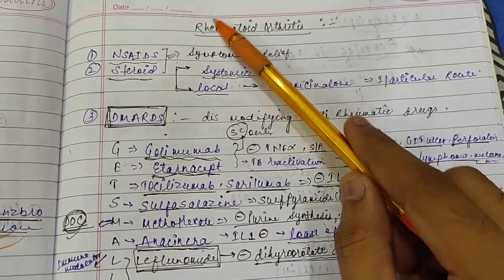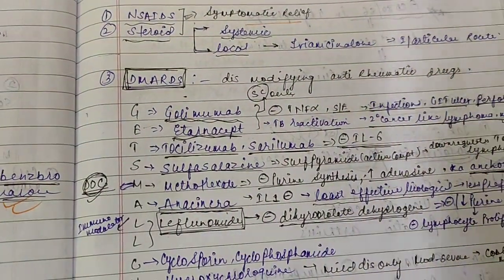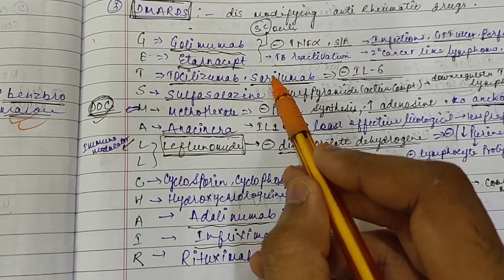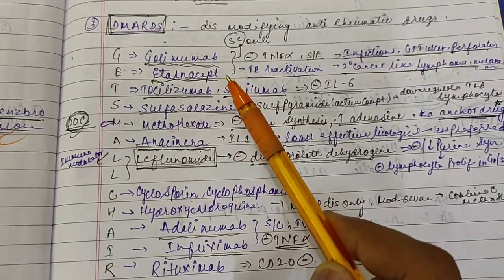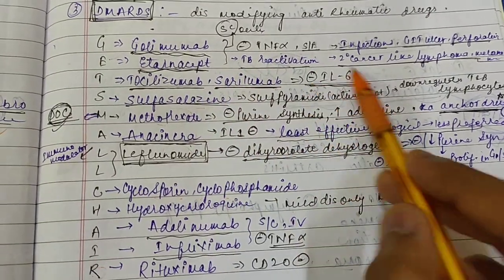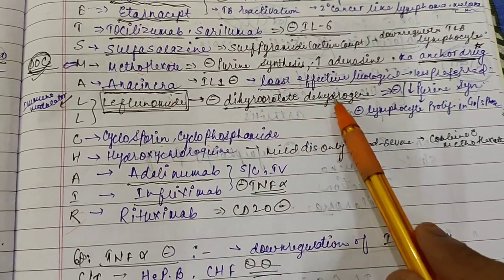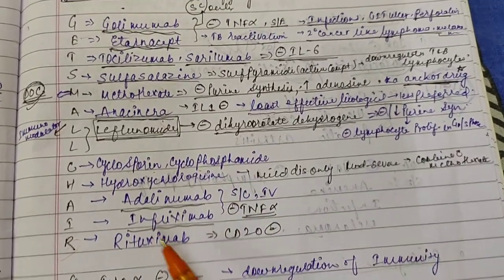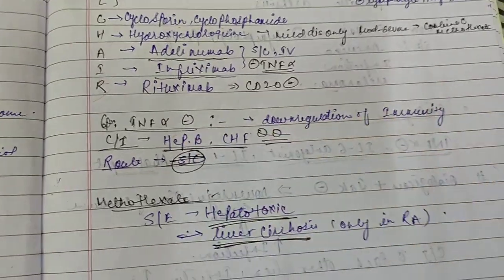PHARMACOLOGY OF RHEUMATOID ARTHRITIS